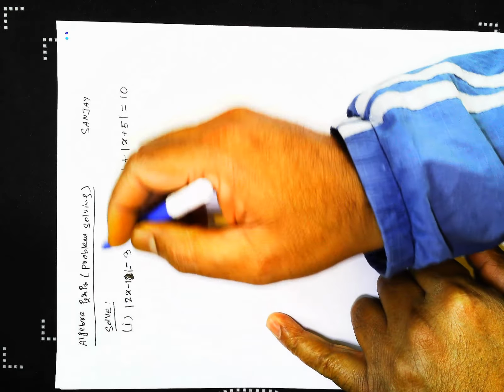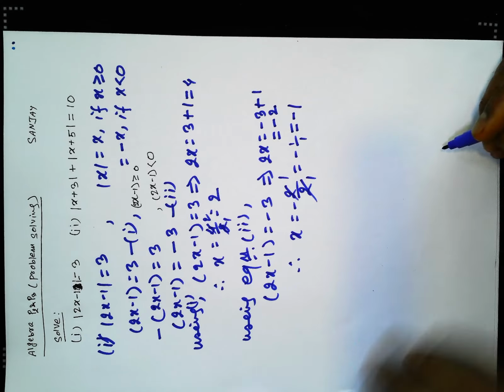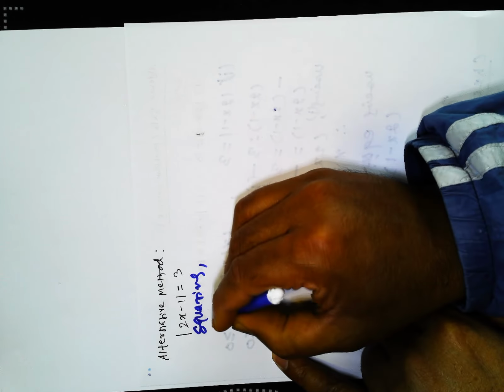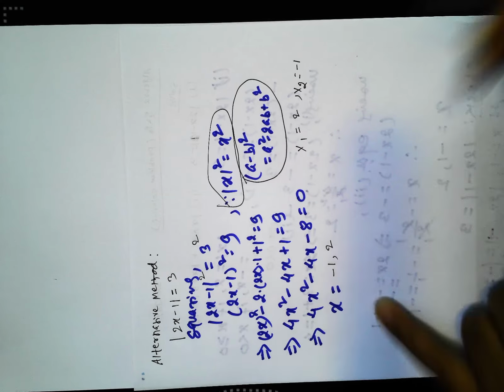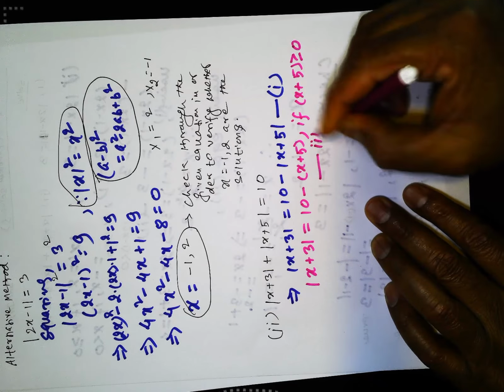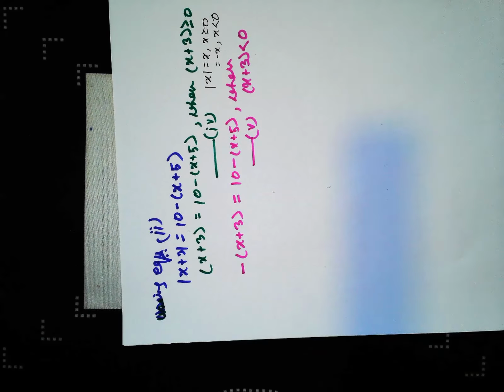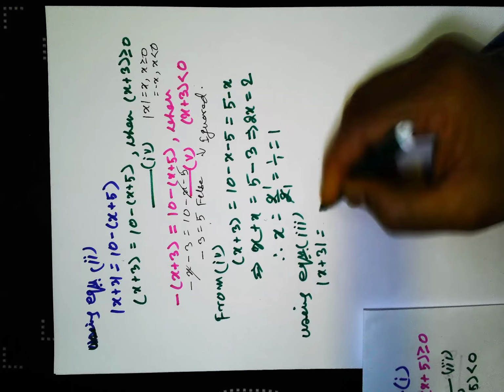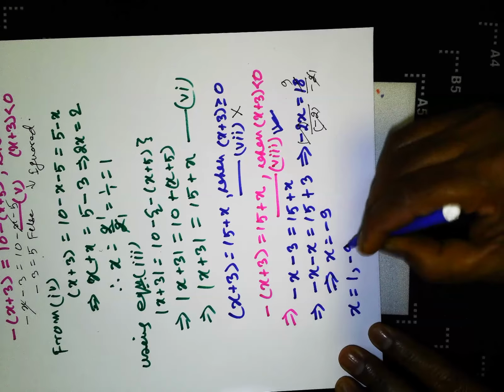Algebra P2&3 Problem solving strategies